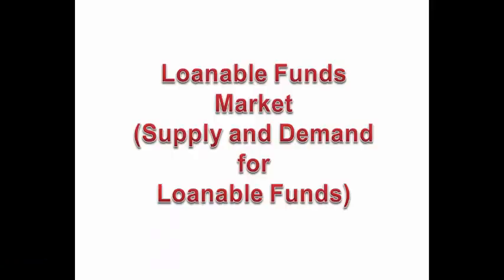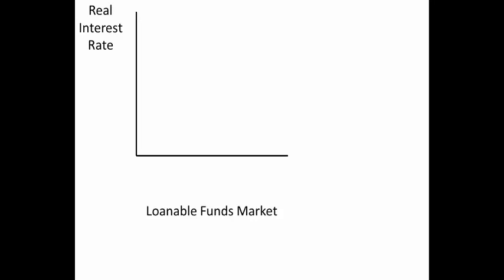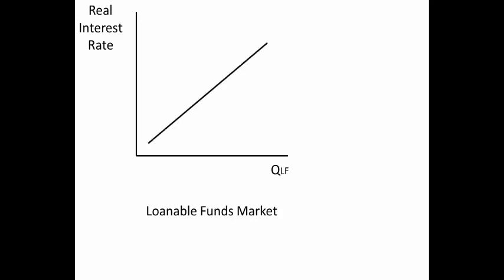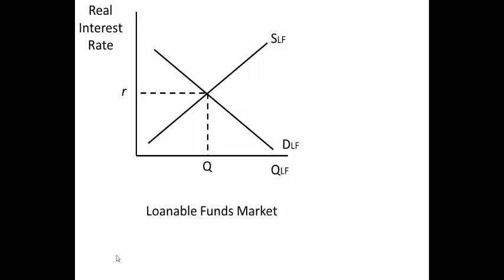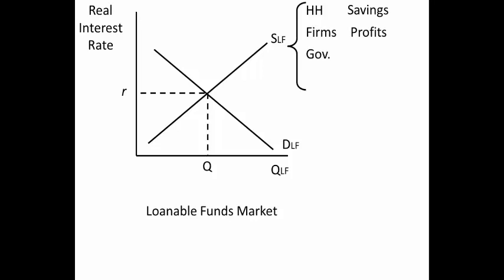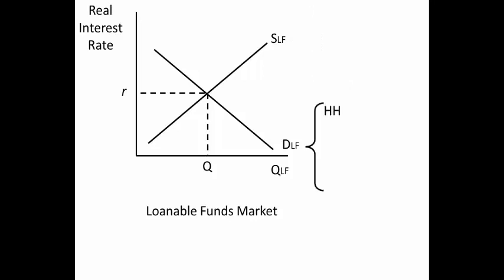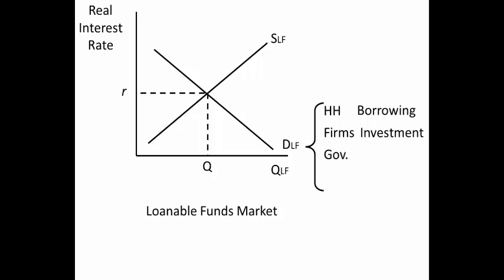Reffonomics Videos: Loanable Funds Graph (X Axis and Y Axis)